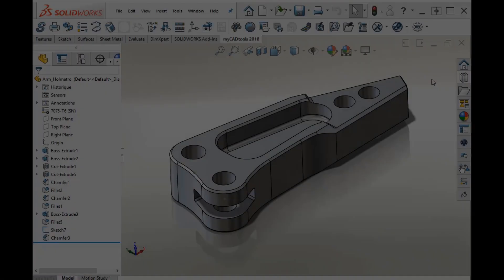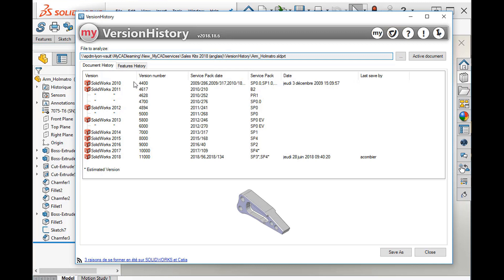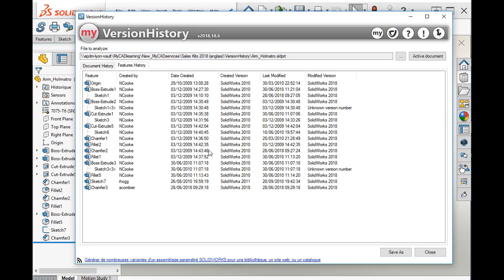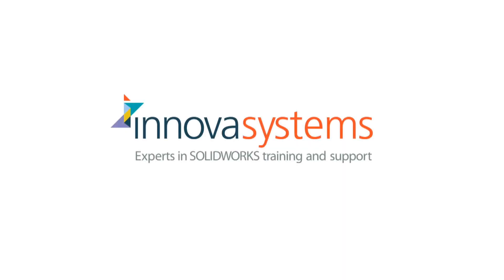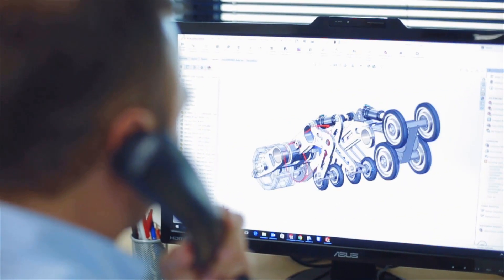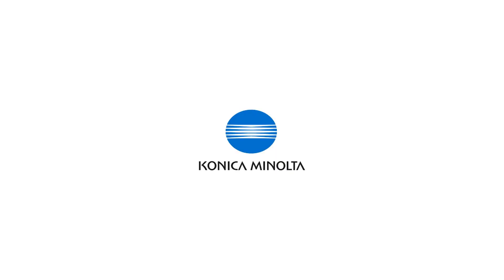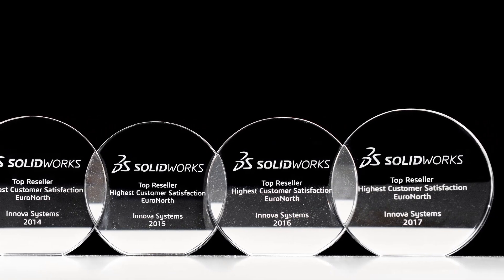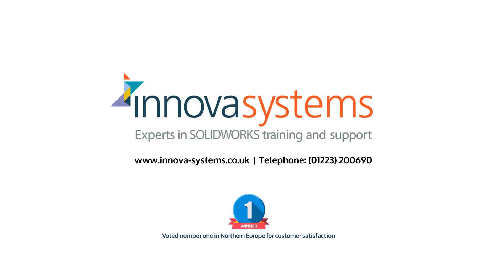How to use myCADtools VersionHistory for SOLIDWORKS